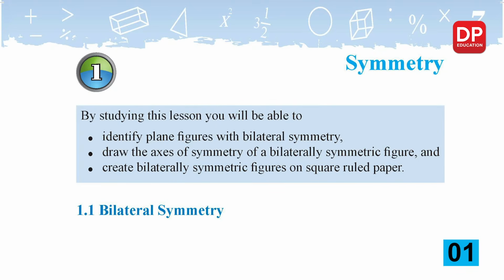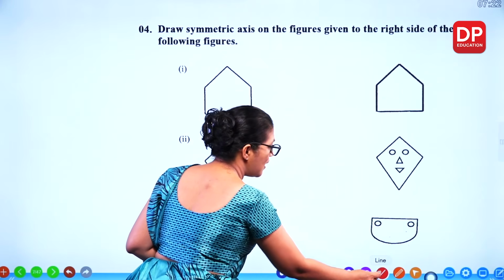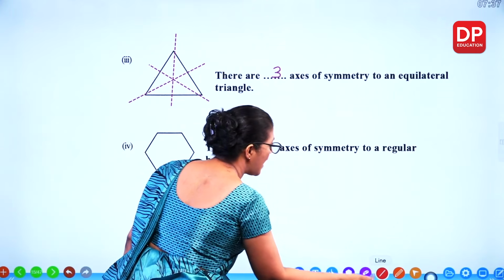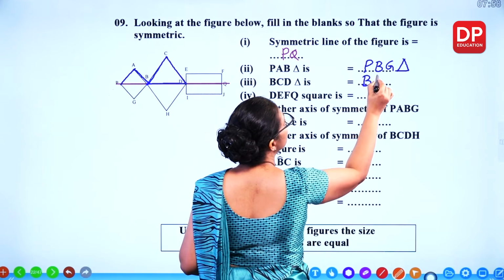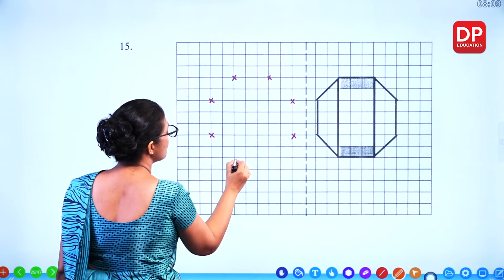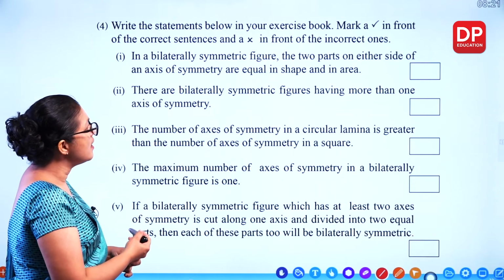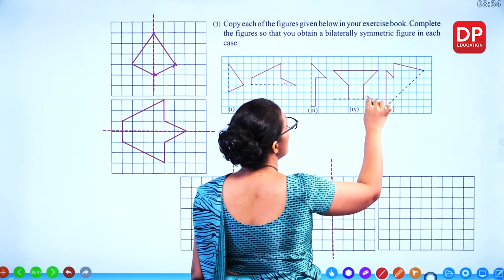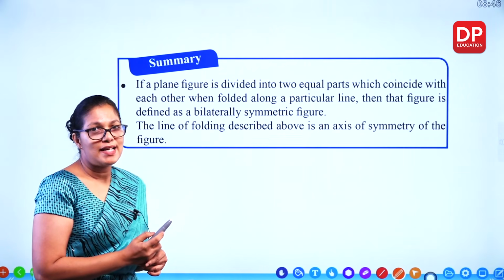Lesson 1. Bilateral Symmetry | Maths Session for Grade 07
• identify plane figures with bilateral symmetry,
• draw the axes of symmetry of a bilaterally symmetric figure, and
• create bilaterally symmetric figures on square ruled paper.